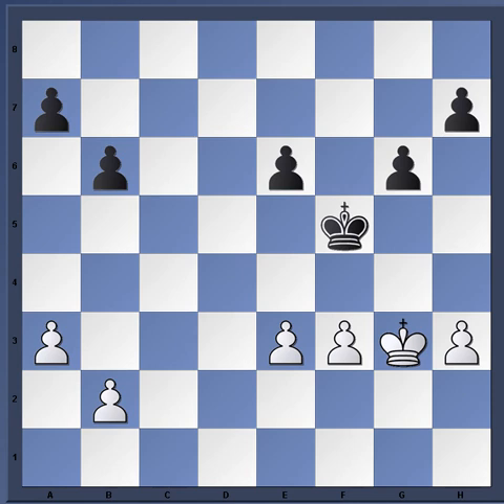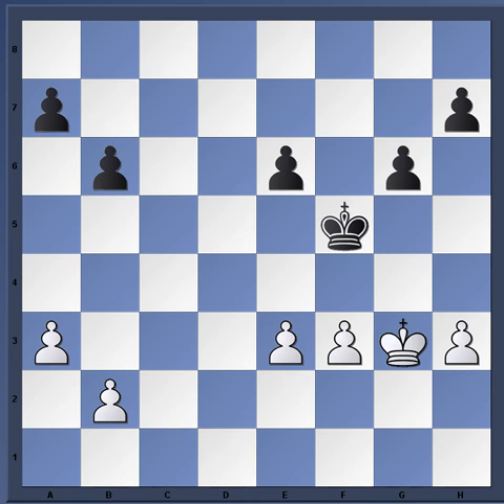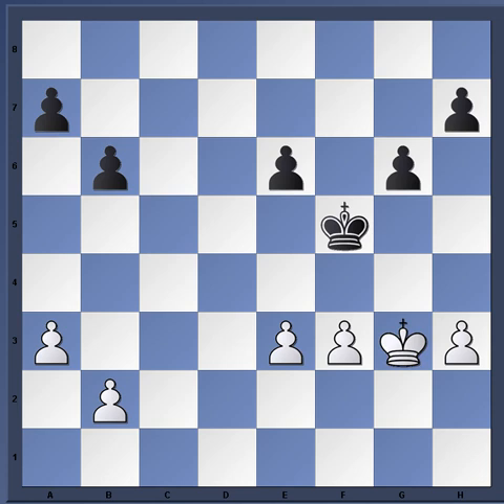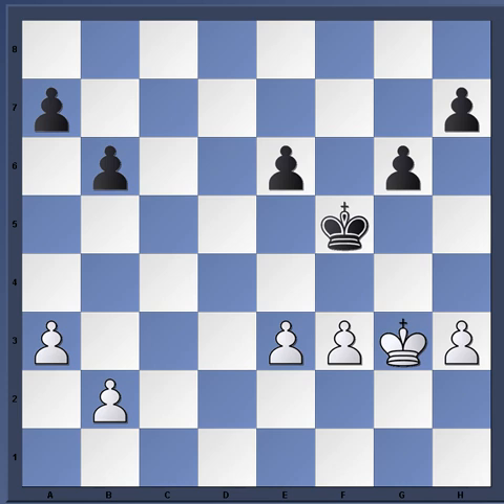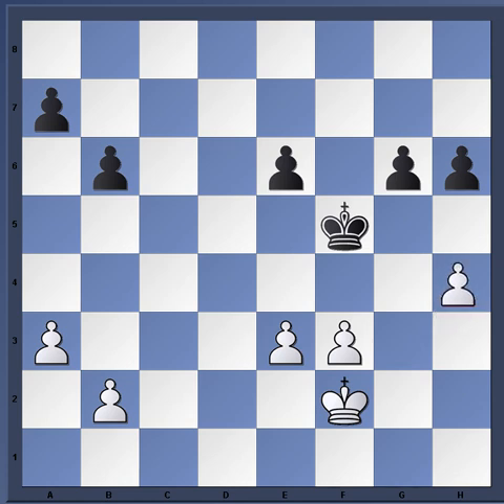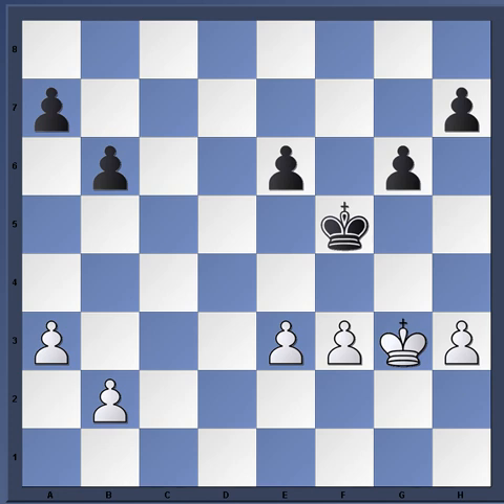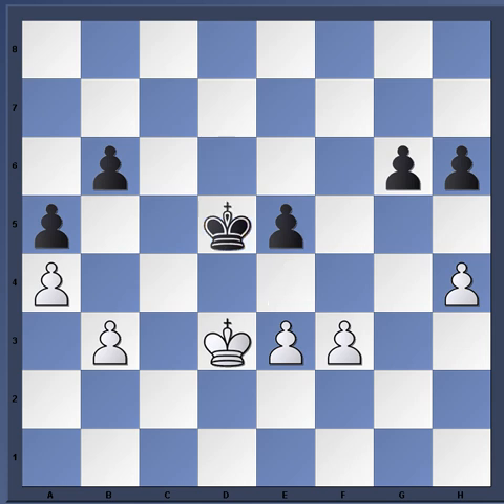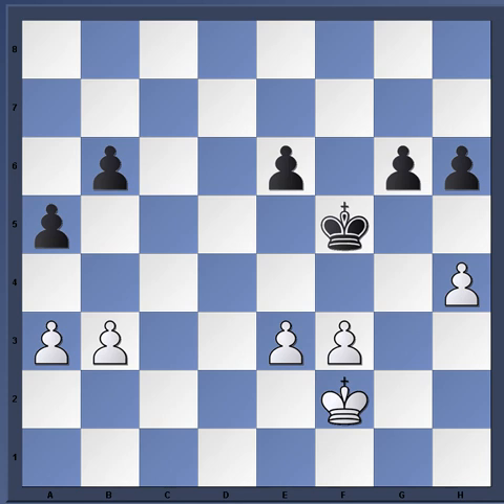V.Fiala-M.Simantsev 2012( King and pawn ending plans explained)